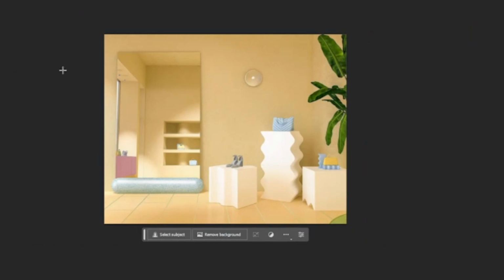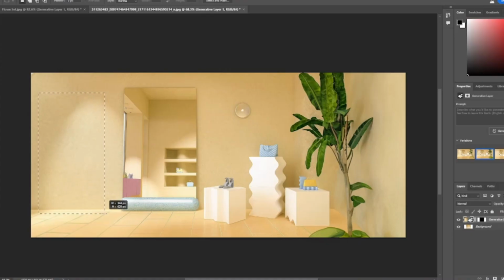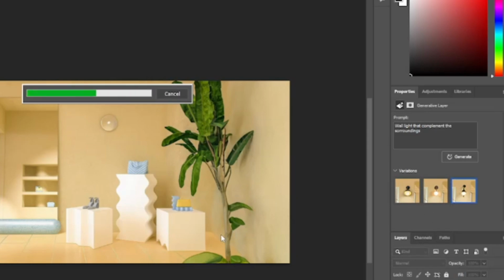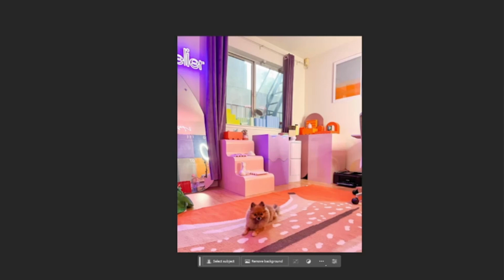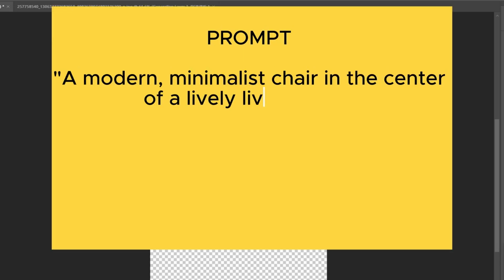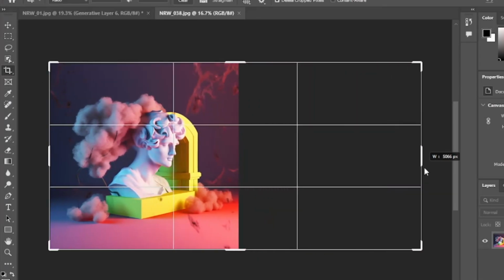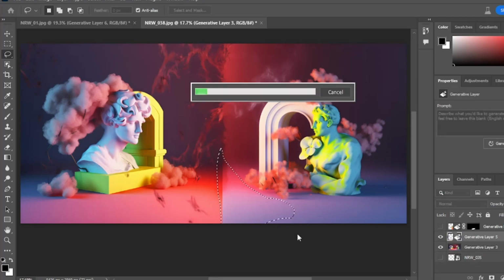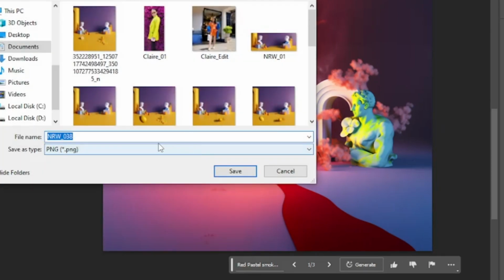How to user use the Photoshop generative fill